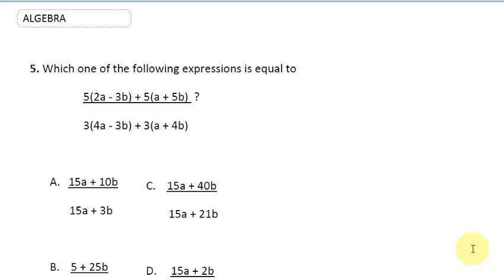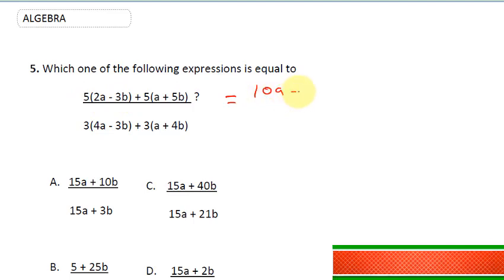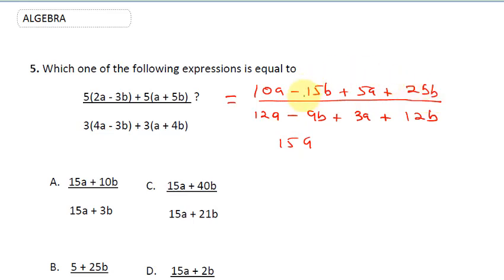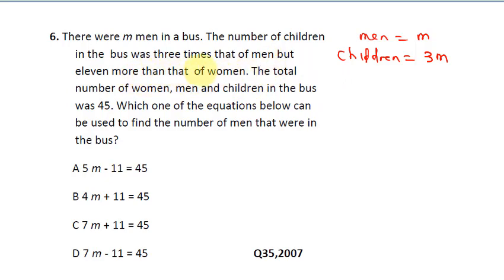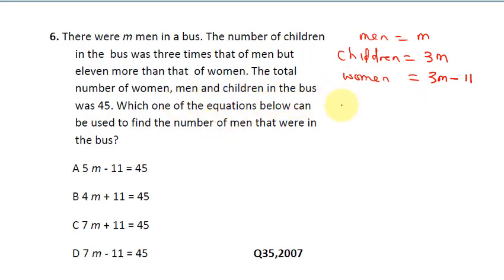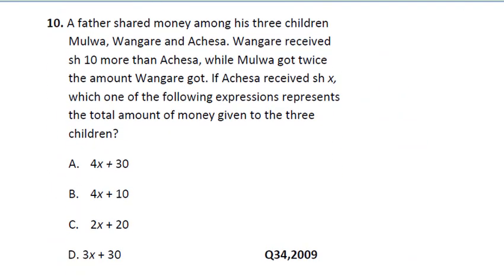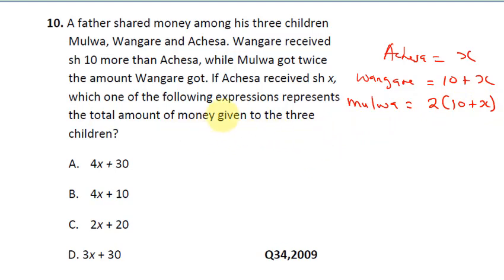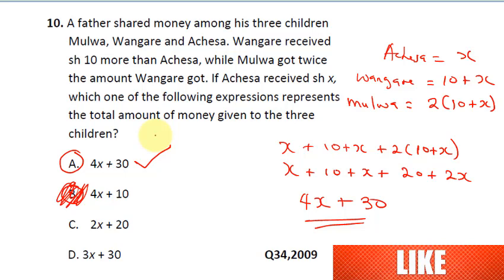KCPE 2021.KCPE PAST PAPERS MATHEMATICS.(KCPE MATHS 2018 QUESTIONS AND ANSWERS)KCPE past papers 2020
In preparation of KCPE MATHS QUESTIONS 2021(KCPE MATHS QUESTIONS 2019 past questions), INK TUTORS have solved 2019 kcpe maths past questions 1 TO 50 and answers on kcpe mathematics(kcpe past papers questions on mathematics) The solved kcpe mathematics 2019 past questions and answers will help students preparing for kcpe maths 2020. Our detailed explanations on kcpe maths(compound interest) 2019 past questions is superb and second to none. we are also going to release past questions on kcpe maths 2018 to ensure our viewers prepare for kcpe exams 2020 questions.